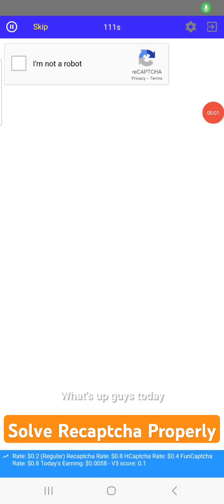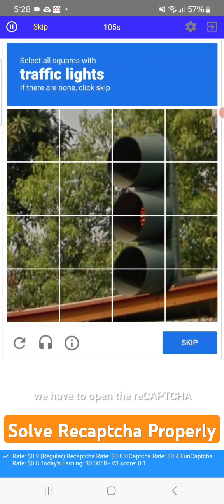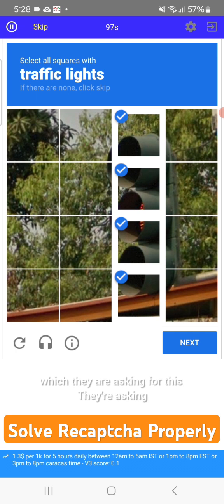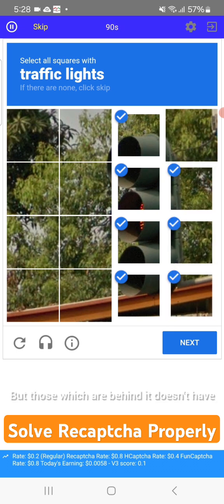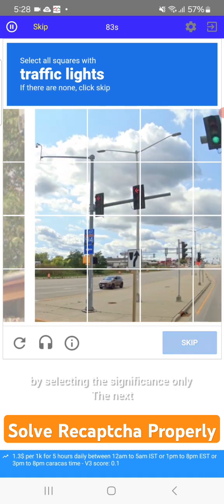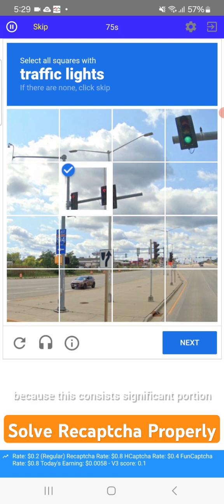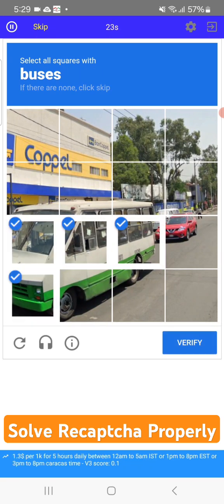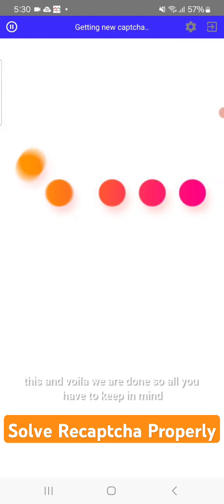How to solve reCAPTCHA properly (2captcha,captchatypers)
tutorial/guide/strategies Conquer reCAPTCHA: Before You Lose Your Mind (How to solve reCAPTCHA V2/v3 properly)2captcha,captchatypers steps/methods - In this informative video, we will guide you through the often frustrating world of reCAPTCHA challenges. If you have ever found yourself feeling overwhelmed or confused by the various types of reCAPTCHA, you are not alone. We will provide you with practical tips and tricks that will help you solve reCAPTCHA properly and efficiently, ensuring that you can navigate these security measures without losing your cool. Join us as we explore tools like 2captcha and captchatypers that can make this process easier for you. Whether you are a casual internet user or someone who frequently encounters these challenges, this video is designed to help you understand and conquer reCAPTCHA once and for all. Don't miss out on this essential guide to mastering reCAPTCHA!